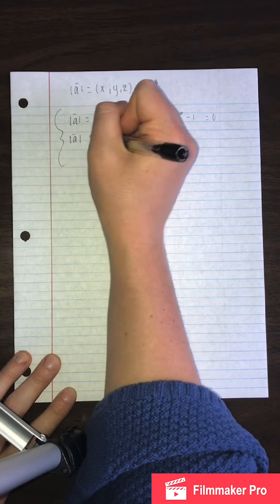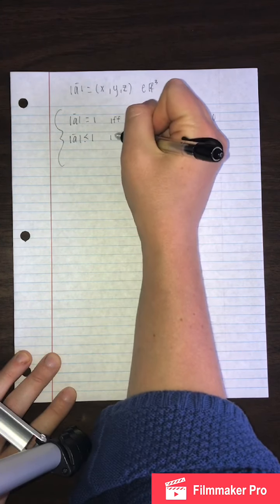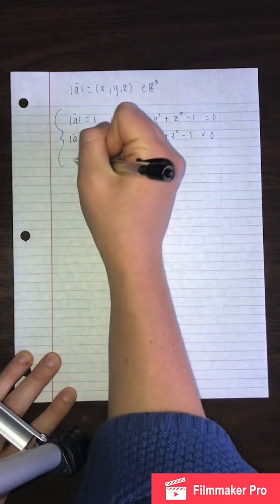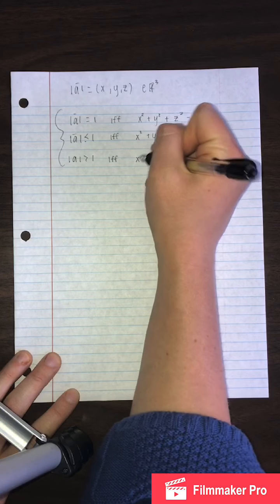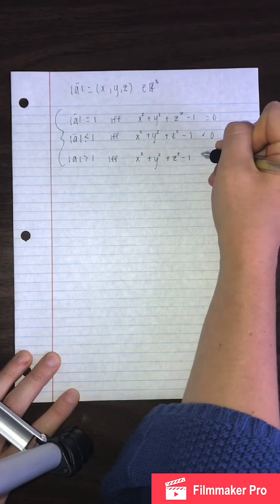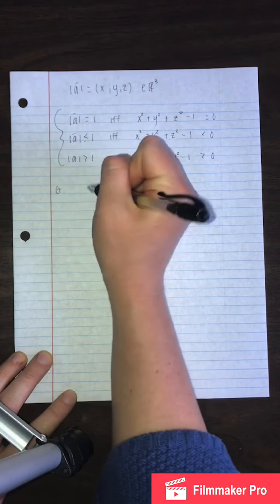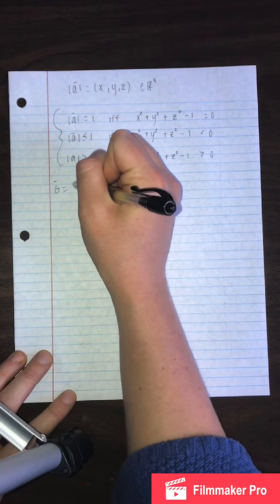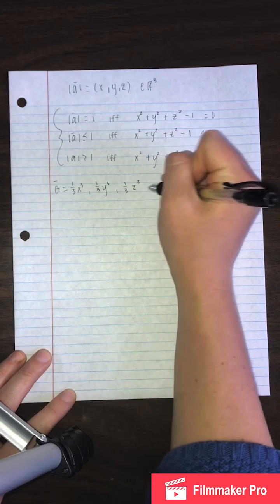April 13, 2020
Video assignment 3 - sources and sinks